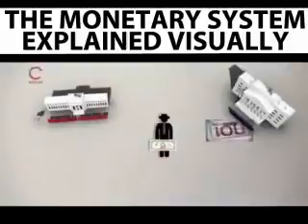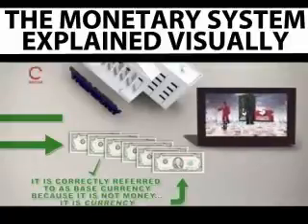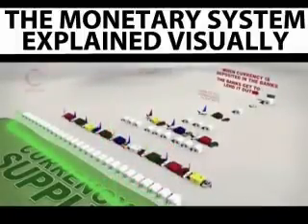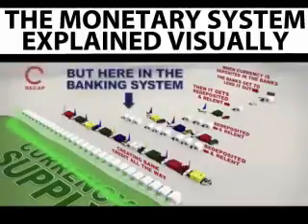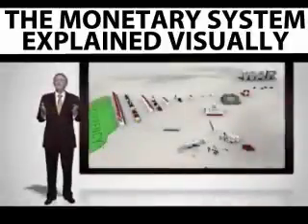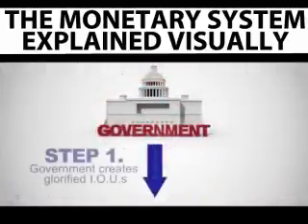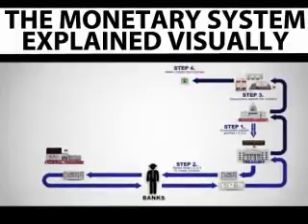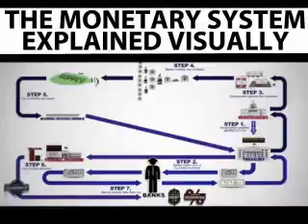The Money System Scam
How currency actually works. Learn today how the Federal Reserve System operates.

The original teacher is ignorant of the fact that the United States is a Corporation owned by the Rothschild family. The Federal Reserve and Central Bank are also owned by the Rothschild family. The whole system is a giant slavery racket.

Pay close attention to how the system is modernized slavery, as the "taxes" are the only form of backing for the dollars.

By reading this you agree to my Sovereignty and Authority over all matters personal, public and private and total immunity to all corporate matters. You are hereby bound by this fact for Eternity. Crown Princes and Princesses of Heaven are my only equals and thus cannot be bound by this. All others are bound.
Note: The Pope and Vatican City, LLC are under Lucifer and have no authority on Earth in any way or part.

This video was obtained through Social Media after it was posted for public use. All copyrights waived.

This video was posted by a living noncommercial man for living noncommercial men and women and cannot be subject to corporate law or copyrights. Corporate law has no jurisdiction here.

Protip: The United States is owned by the United States Disctrict of Columbia (a foreign country on American Soil, effectively an Embassy), which is operated by Parliament via the English Crown corporation, which in turn is owned and operated by the Vatican, which in turn is owned and operated by Lucifer.
No, I'm not kidding. Look up Western Roman Law and the Law of Water.
Then learn about Sovereignty, the Birth Certificate scam, the C'est Que Vie Trust and figure out what exactly is going on here.